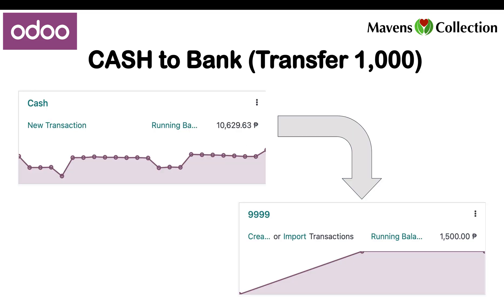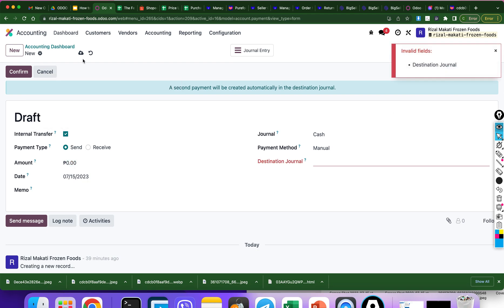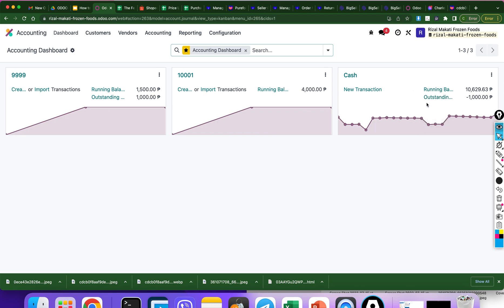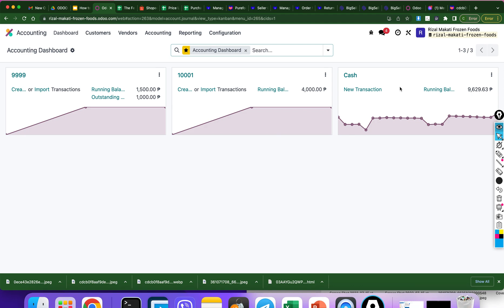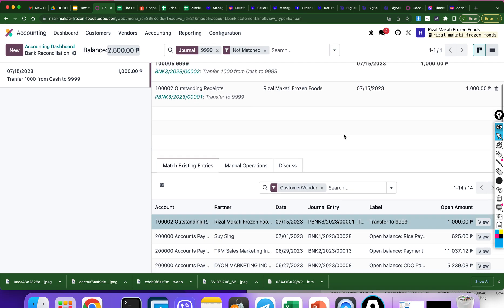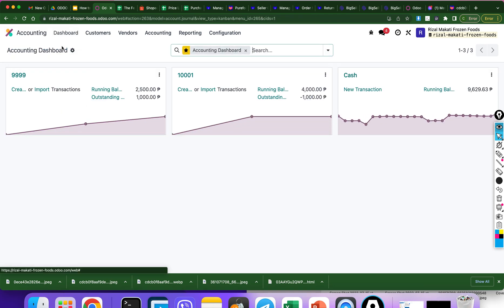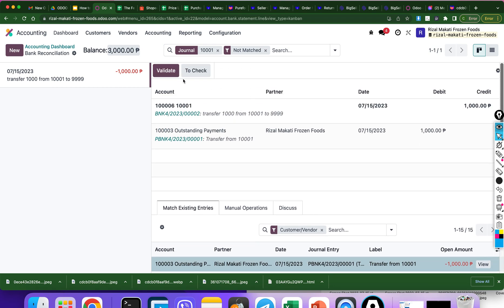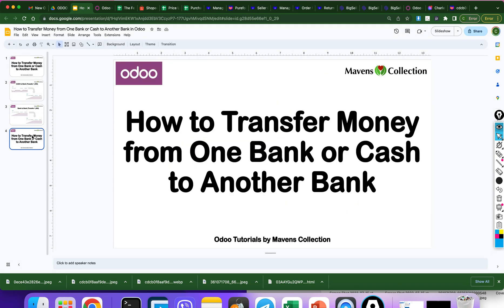How to Transfer Money from One Bank or Cash to Another Bank in Odoo